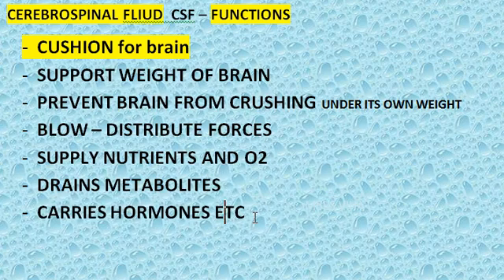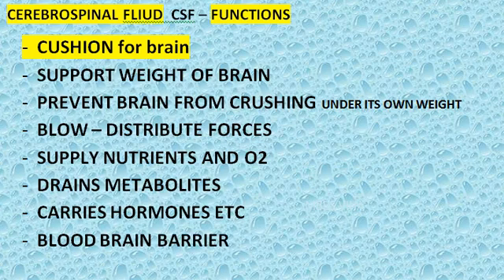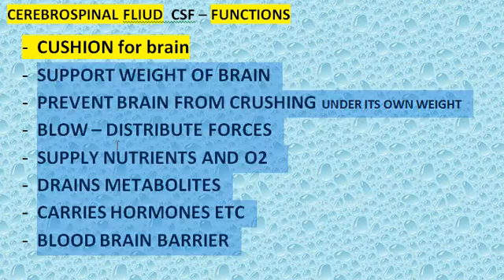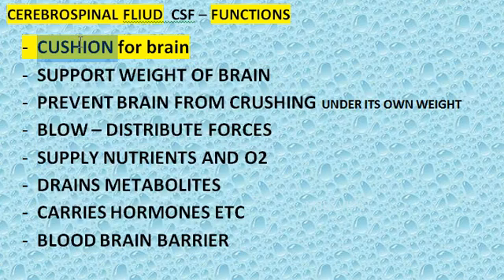1602 CSF Functions by MBBS VIHA